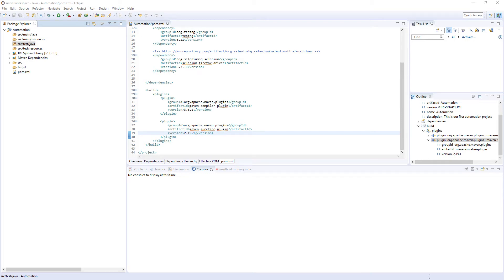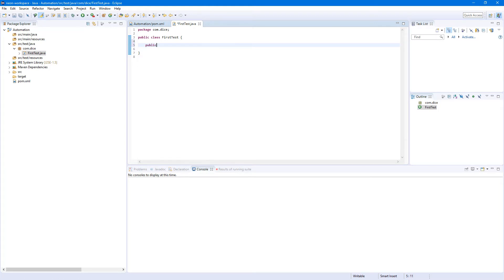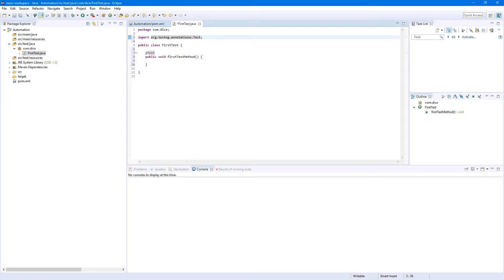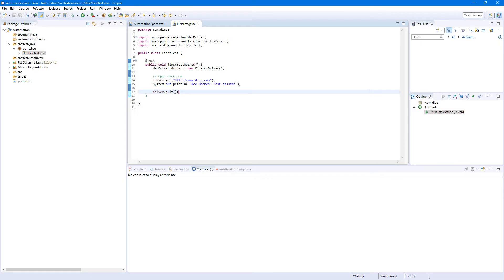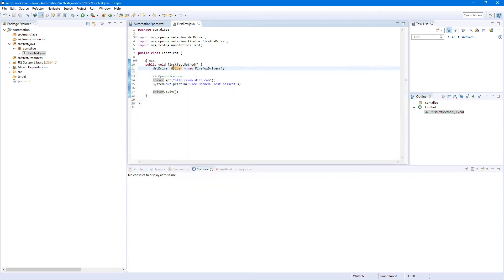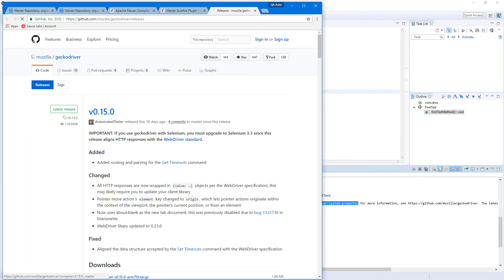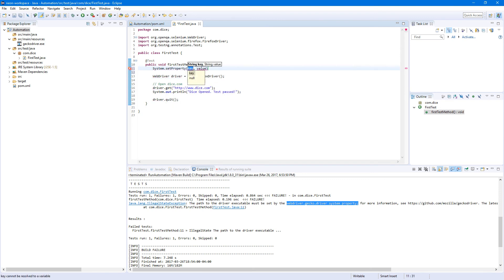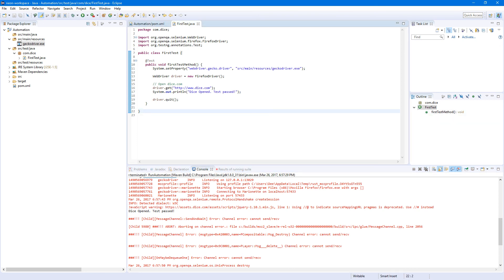Selenium webdriver test framework from scratch - 3 - Simple TestNG test